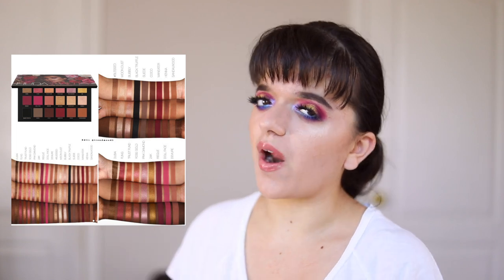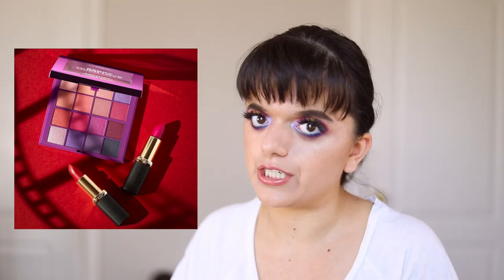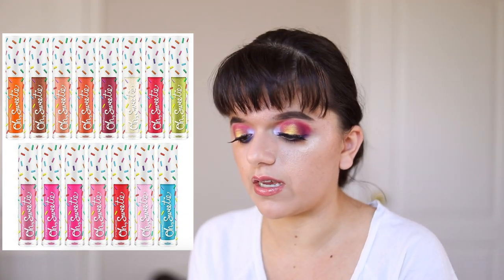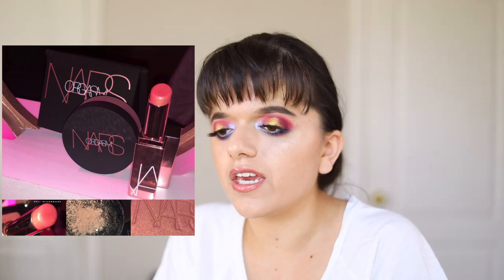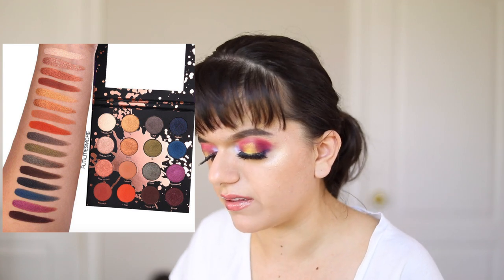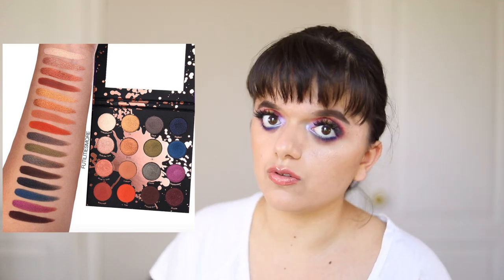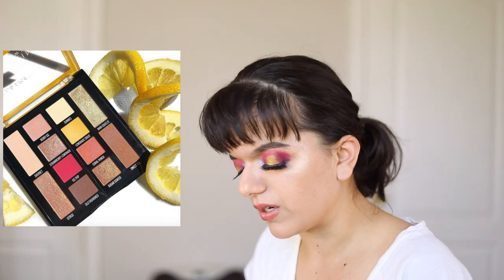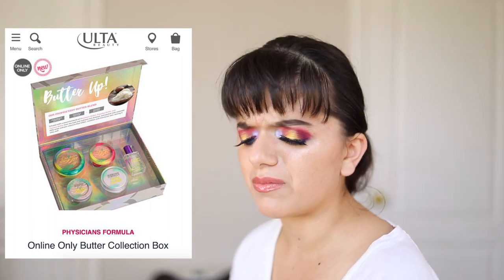ANTI HAUL NO.3⎢+ What I Like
I'm going to try and make my anti hauls a weekly series, since I'm discovering that I'm really into creating these videos. I will be uploading these videos once a week on Sundays, hope you enjoy!

Age (Never ask a girl this one): 18